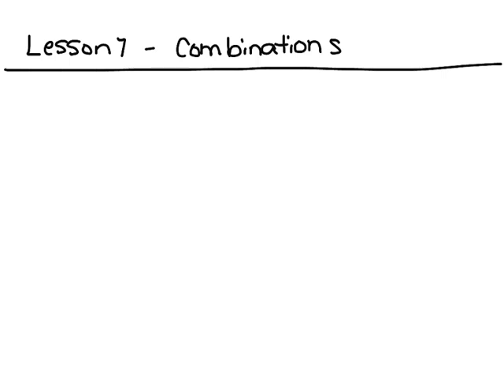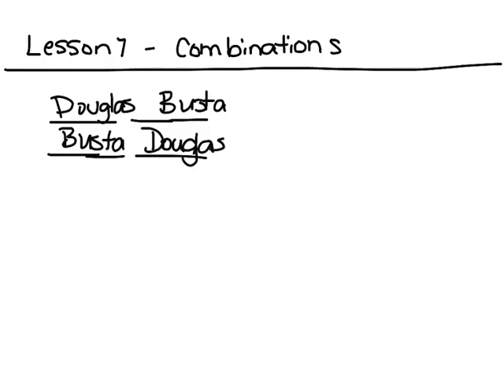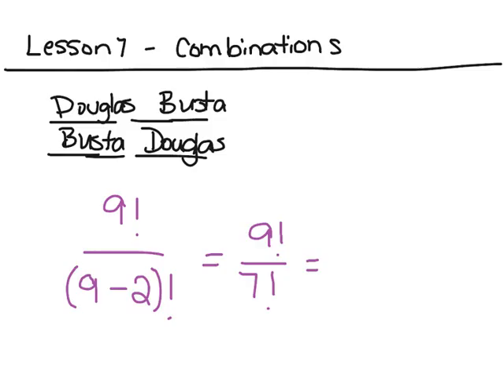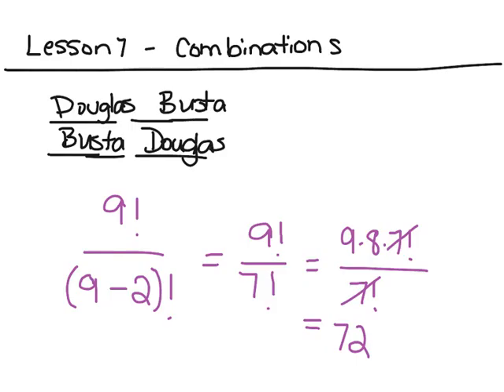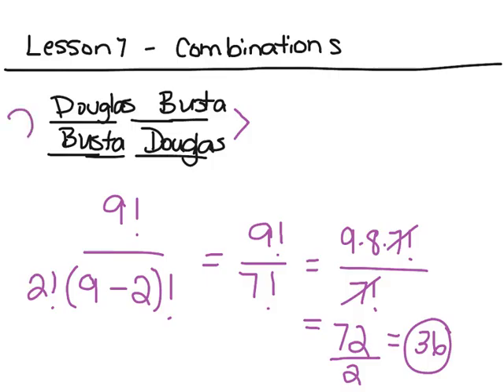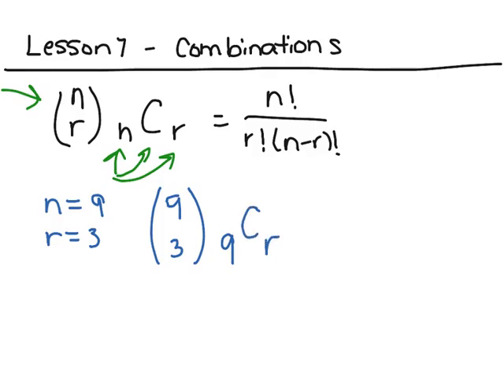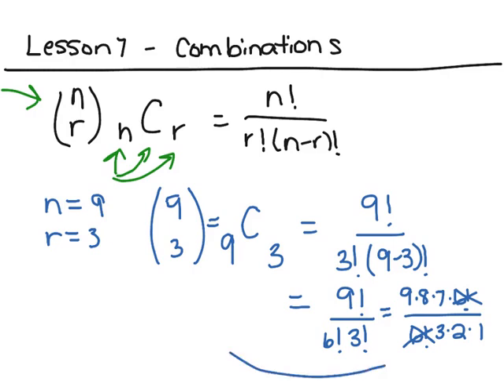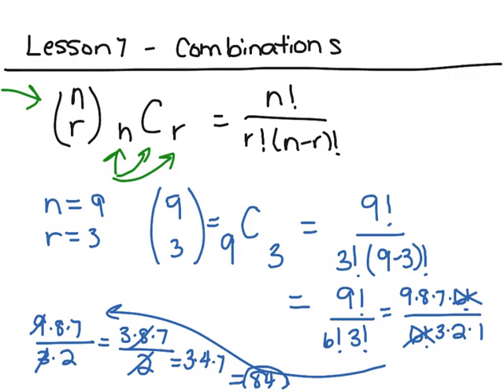Foundations 30 - Counting Methods - 7 - Combinations